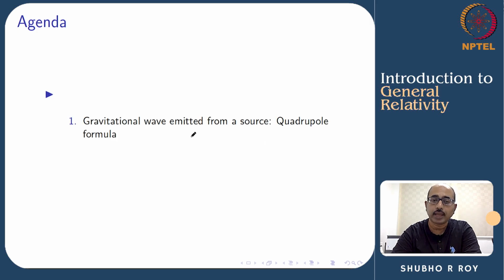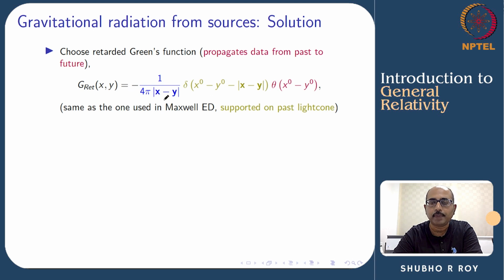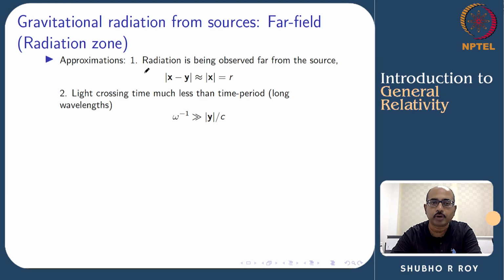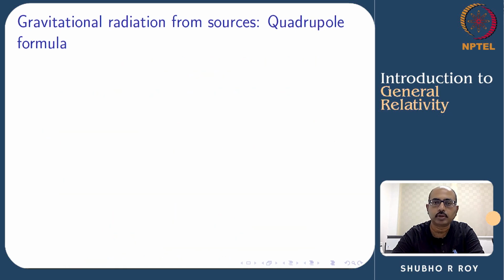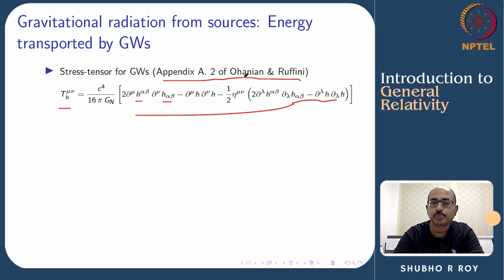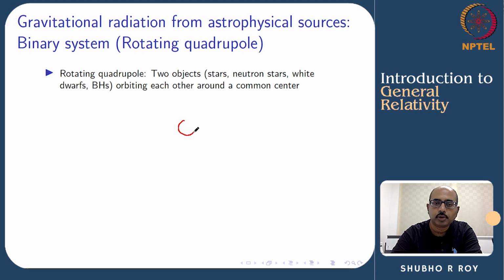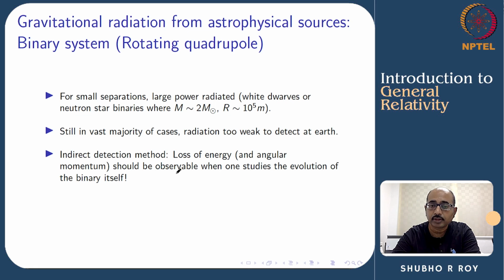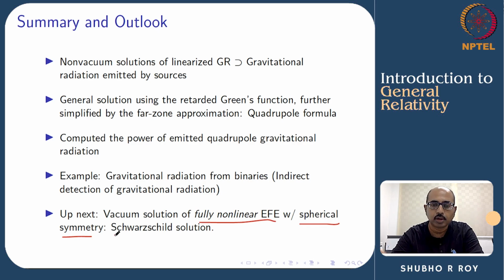Gravitational Radiation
"Nonvacuum solutions of linearized GR,
Gravitational Radiation from sources,
Quadrupole formula, Energy and power
radiated, Radiation from Binary systems
(rotating quadrupole)"